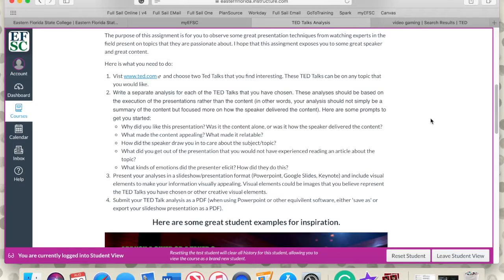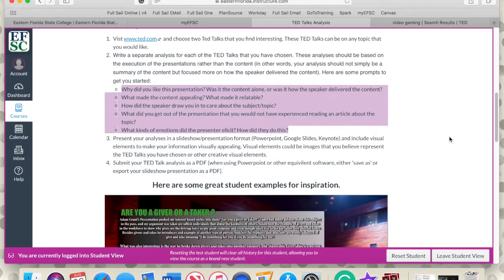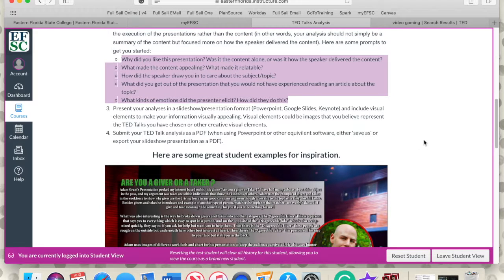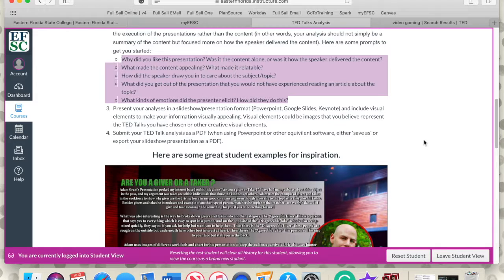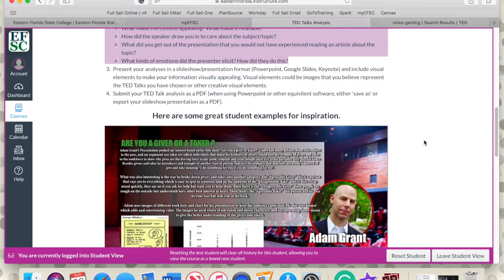Week 3 Video F19